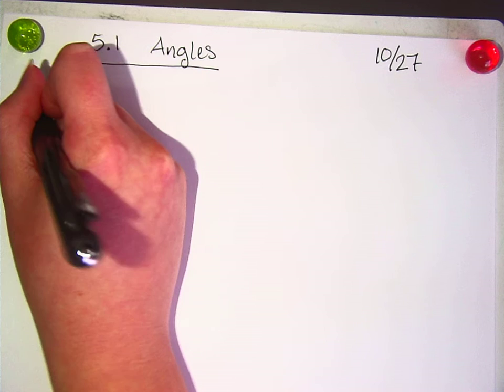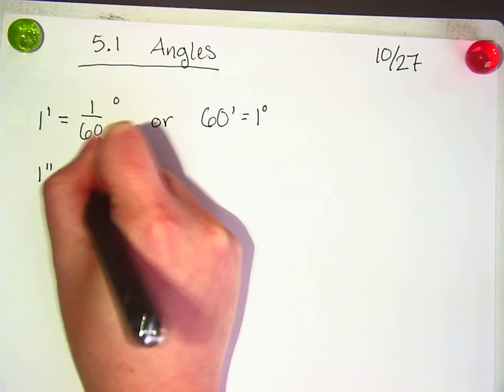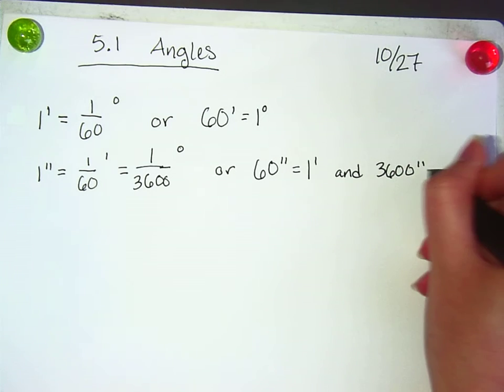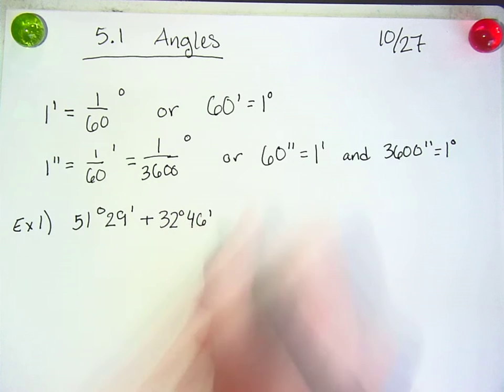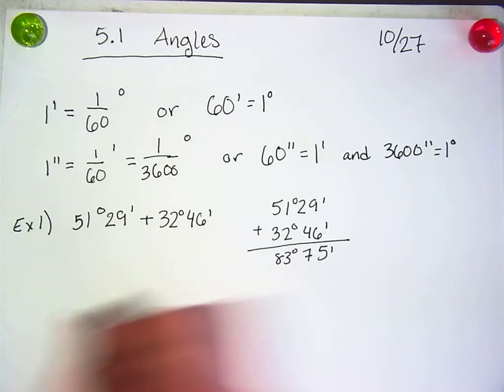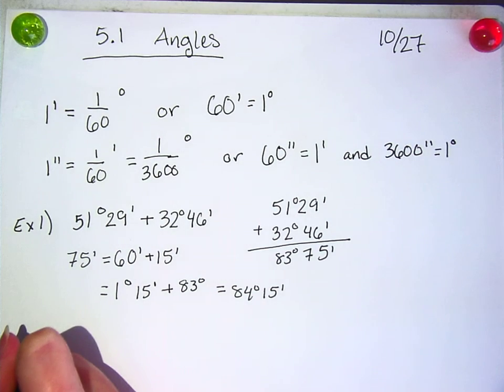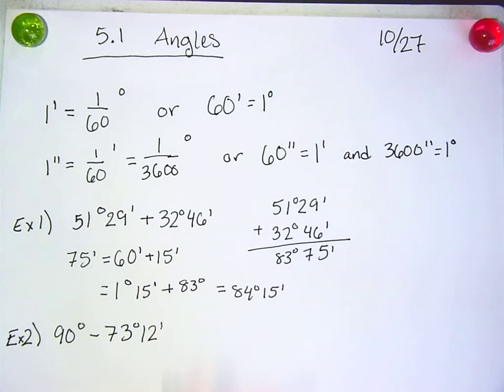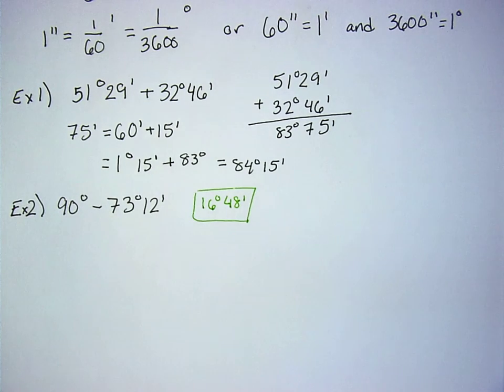Advanced Math 10/27 (Part 1)